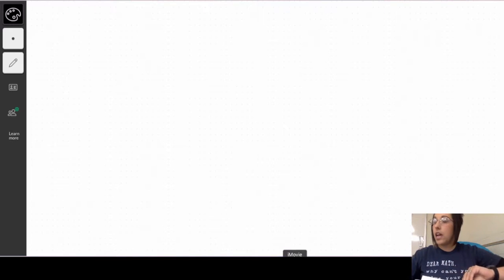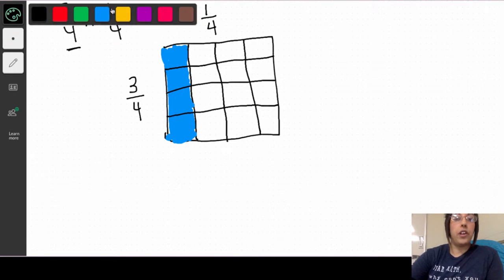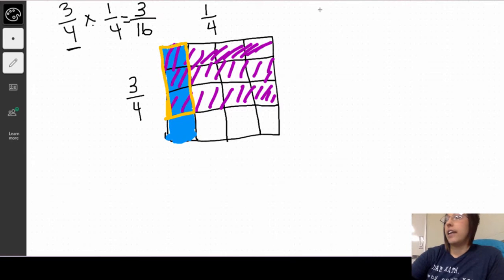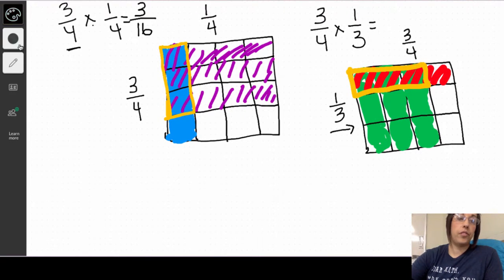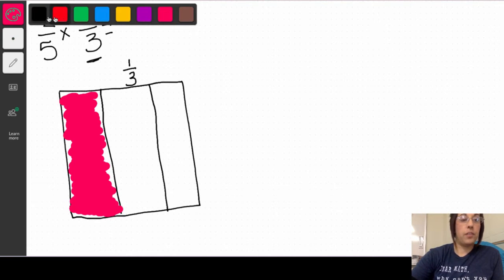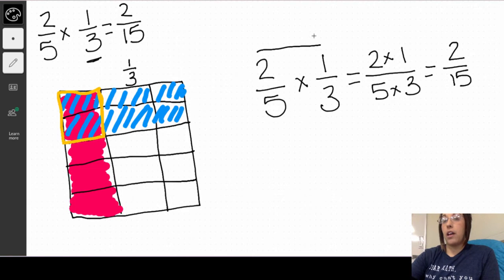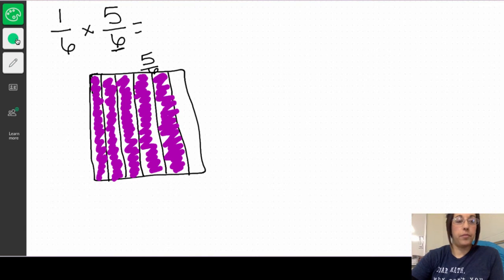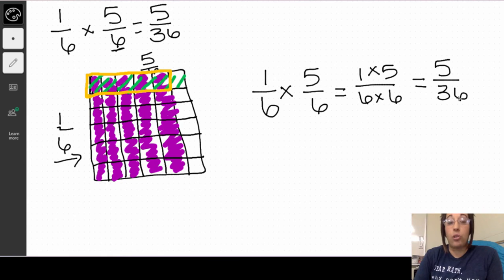Multiplying Fractions by fractions